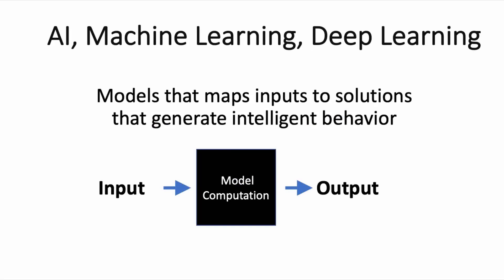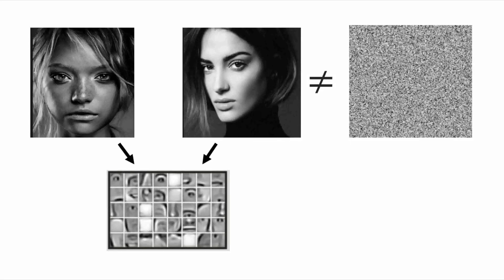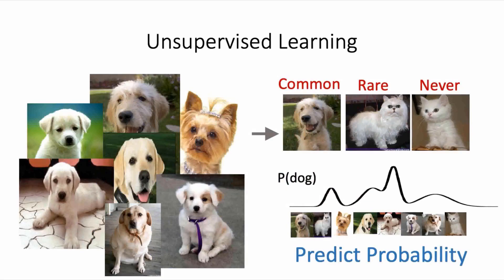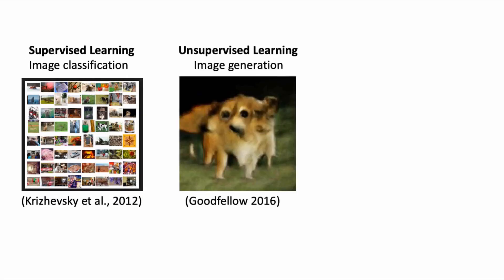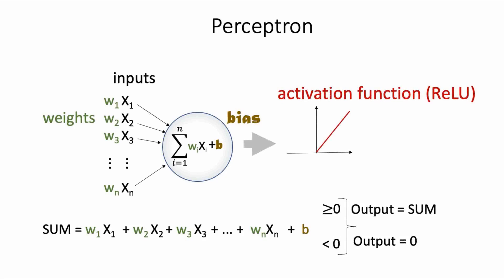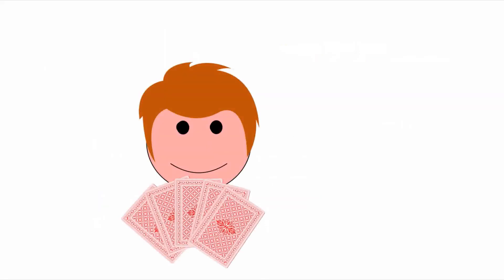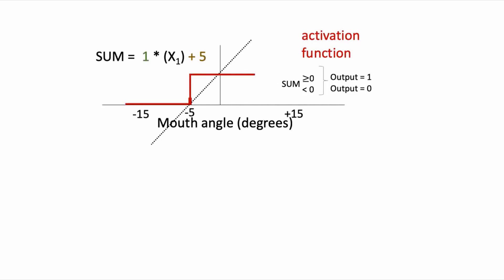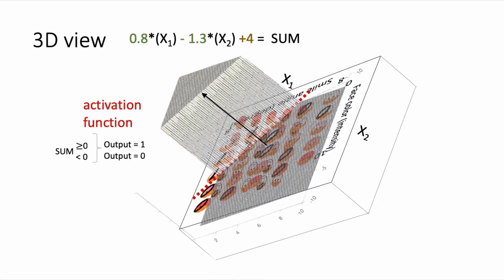26 Intro to Deep Learning Part 4: Course Summary